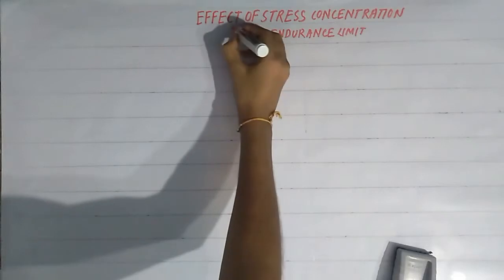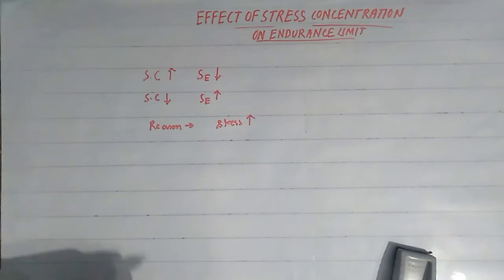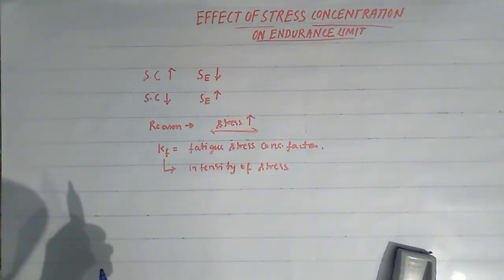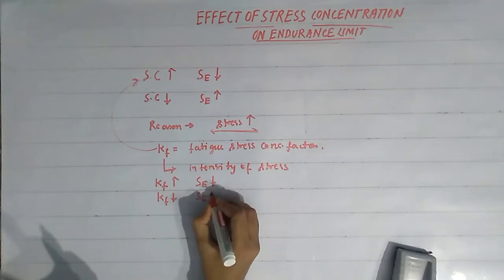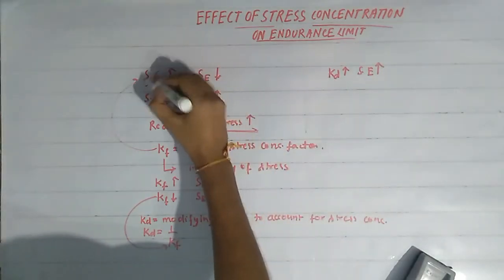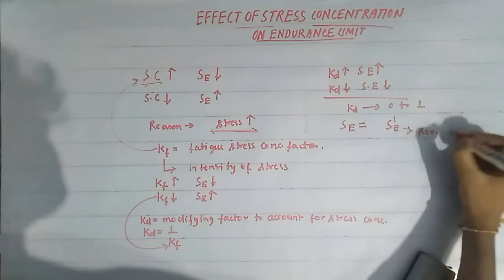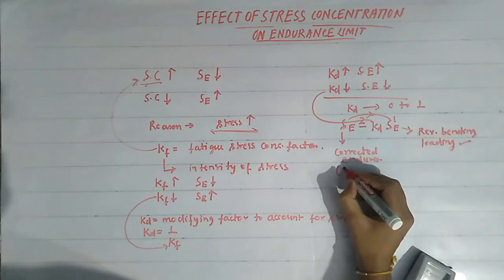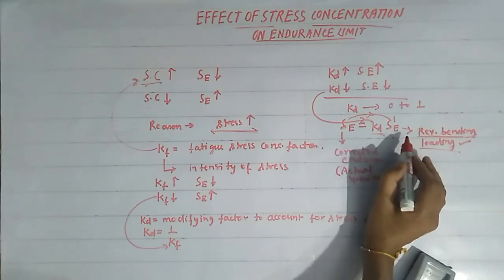effect of stress concentration on endurance limit,modifying factor to account for stress endurance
this video contain information about effect of stress concentration on endurance limit by considering a modifying factor to account for stress concentration on endurance limit.